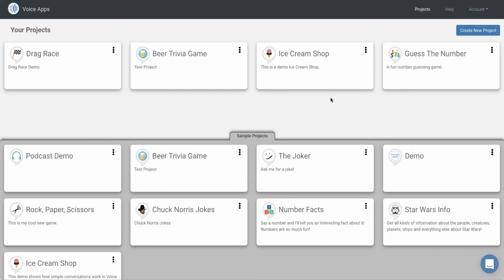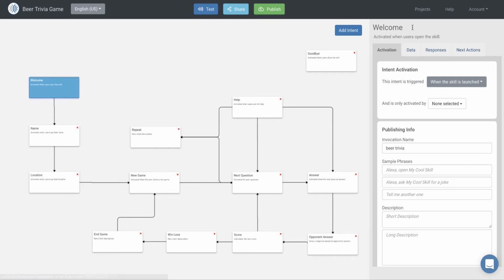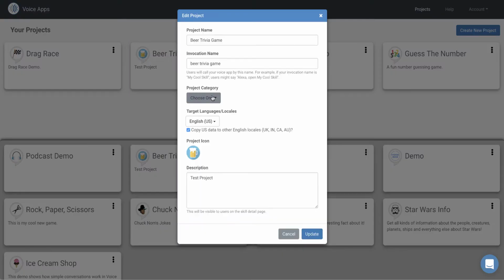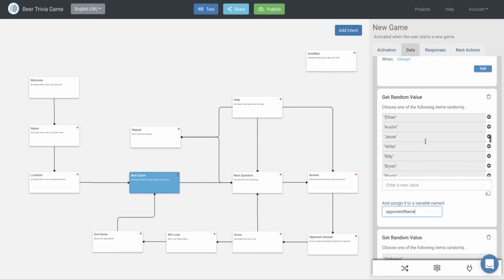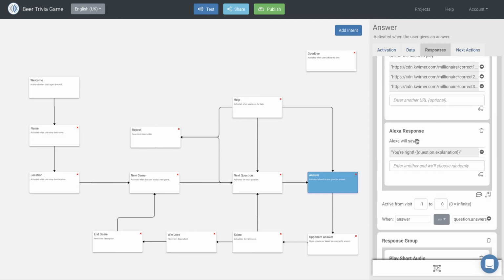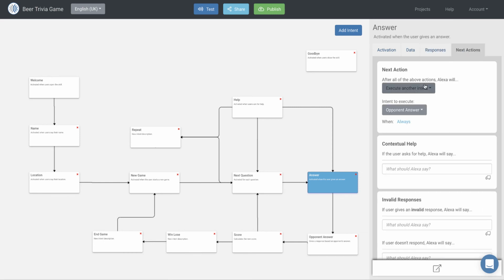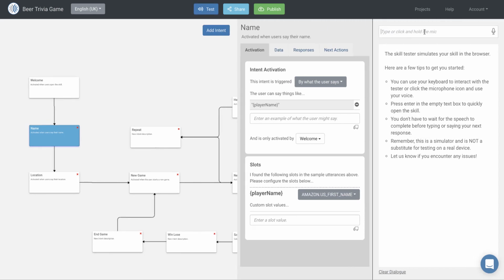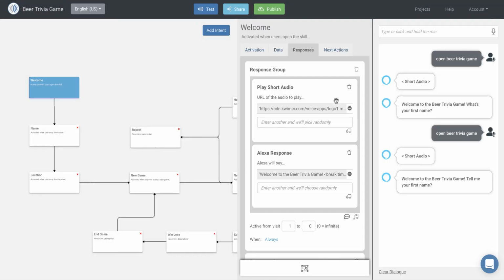Voice Apps Platform Overview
This is an overview of the features and functions available in the VoiceApps.com platform.

Build your own Alexa Skill in minutes without writing code at VoiceApps.com.